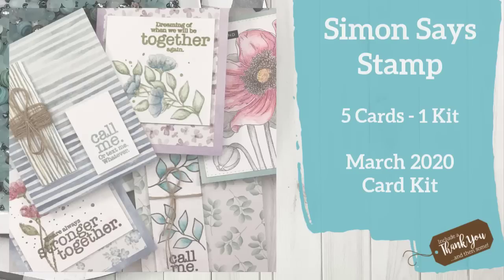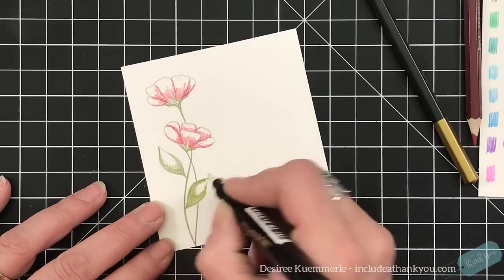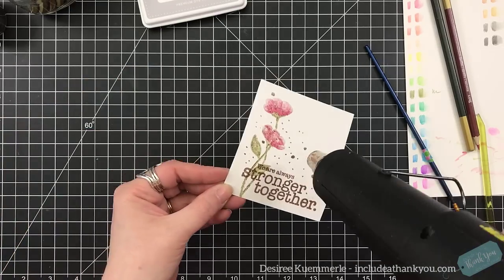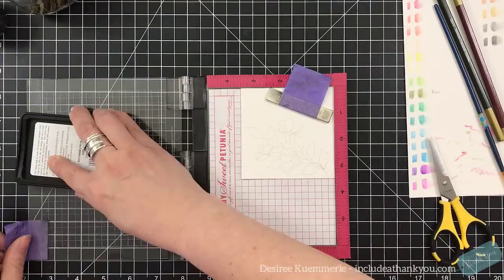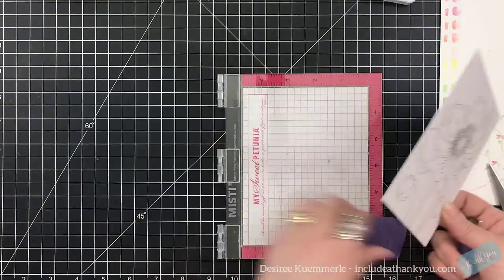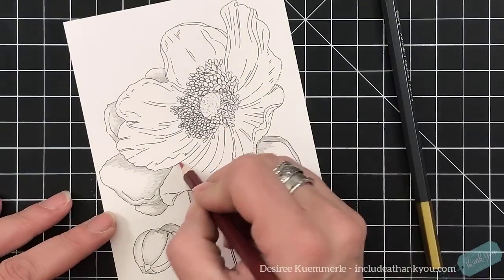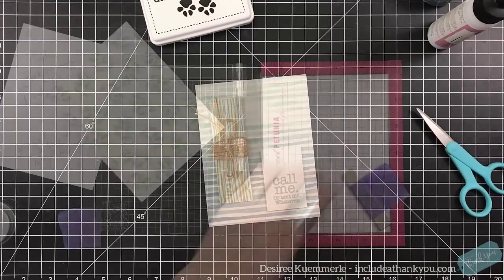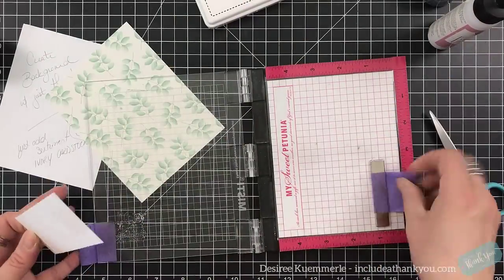5 Cards - 1 Kit | Simon Says Stamp presents Stronger Together | March Kit 2020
I am here today with the Simon Says Stamp March 2020 Card Kit!  I found this kit to be very calming…  Or maybe I needed something to calm me and this did the trick!  Not sure but I hope you enjoyed the cards I made!

~Desiree